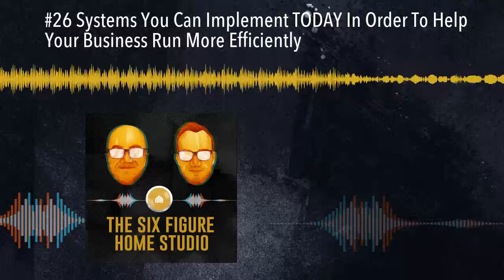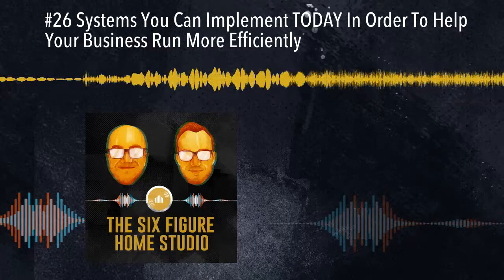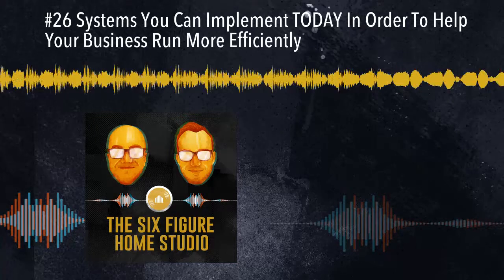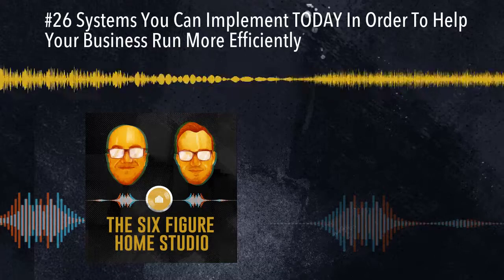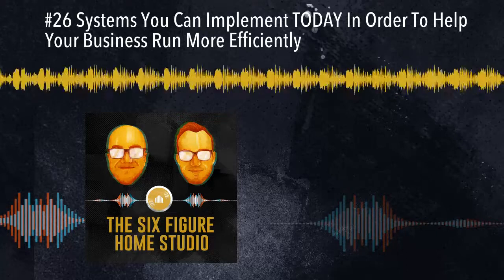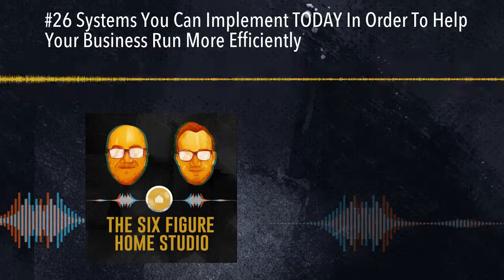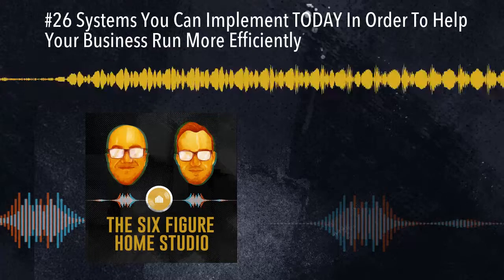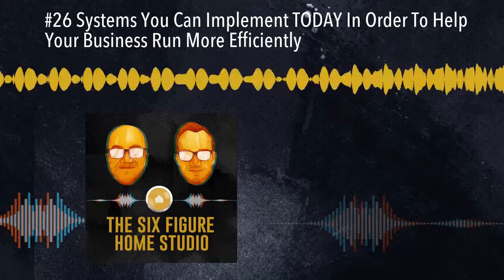#26 Systems You Can Implement TODAY In Order To Help Your Business Run More Efficiently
Building great systems into your business will eliminate many of the unnecessary friction points that are holding you back from reaching your true potential. In this episode, Brian and Chris break down the systems they use in their companies and why they think it’s important for you to implement them in yours.

If you want to suggest a guest, an idea for the podcast, or you have some general feedback, then you can submit that via email to